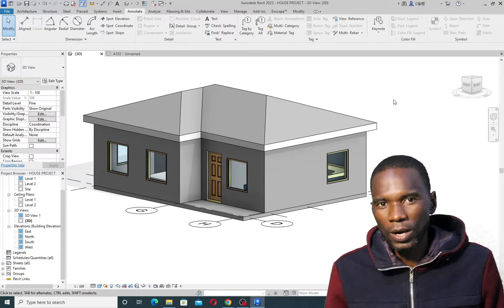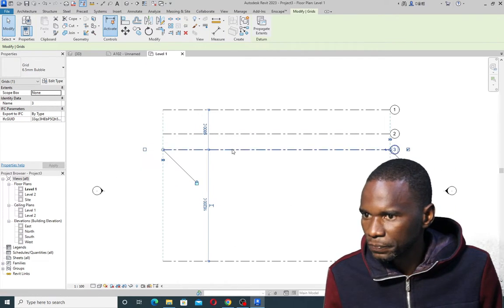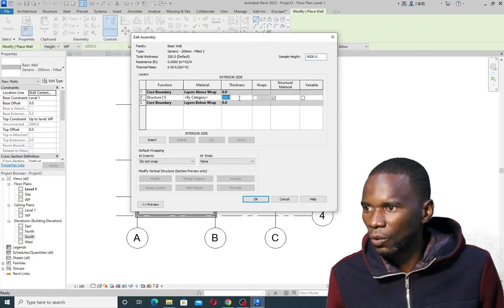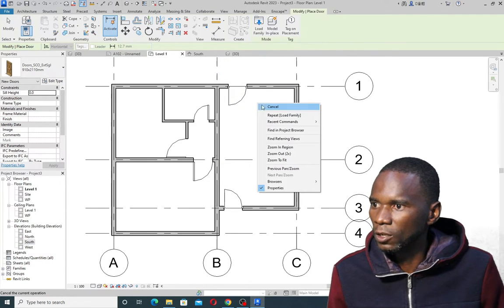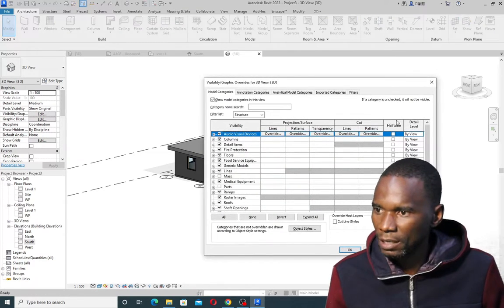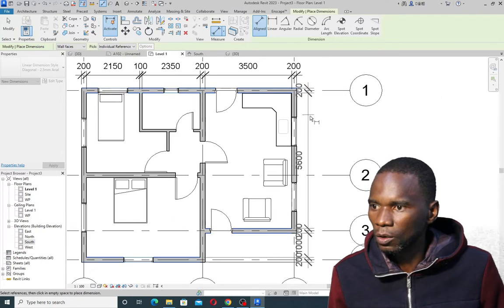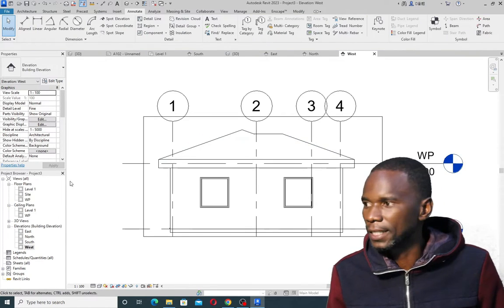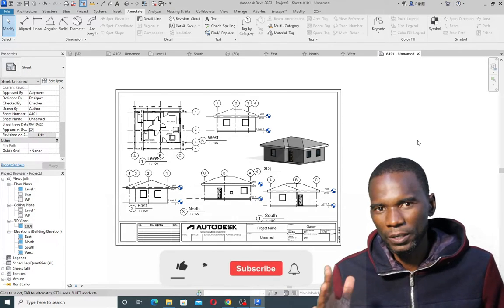Revit_Revit tutorials_Beginners guide for modeling to documentation in 15 minutes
In Revit we are goint to learn the workflow in this Revit tutorials from modelin to documentation in 15 minutes for beginners. This is a revit beginners guide to modeling and documentation. We are going to model in Revit and place views on sheets in readness for printing all in Revit. What you will acheve in revit in 15 minutes is so much as compared to autocad.